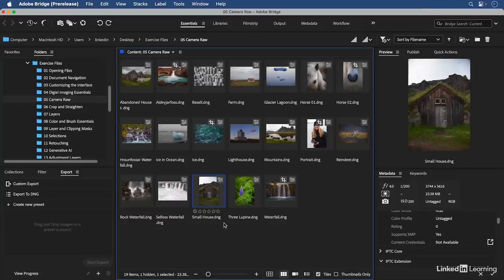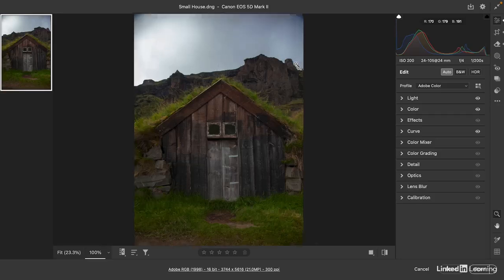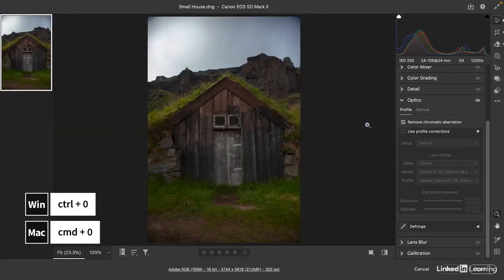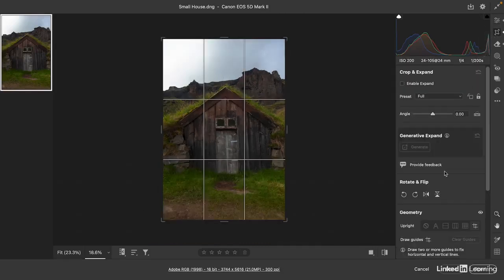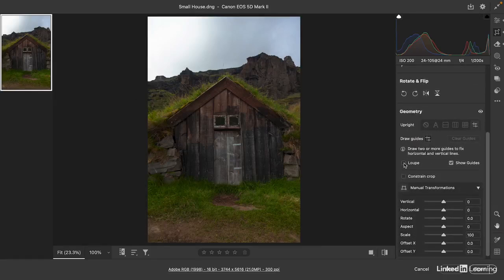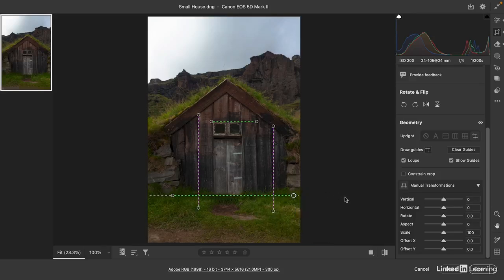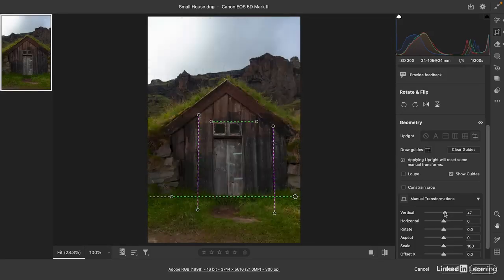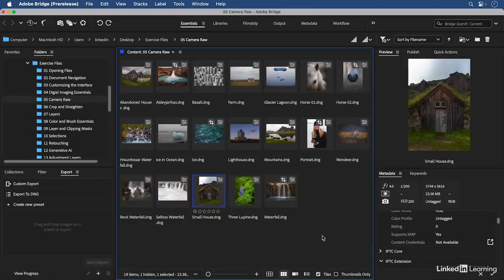19 Removing lens distortions and correcting perspective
Removing Lens Distortions & Correcting Perspective in Photoshop | Photo Editing Tutorial

In this tutorial, we’ll show you how to effectively remove lens distortions and correct perspective in Adobe Photoshop to ensure your photos look sharp and professional. Whether you're dealing with barrel distortion, pincushion distortion, or skewed perspectives, this video will guide you through the tools and techniques to fix these common issues.

What you'll learn in this video:

How to remove lens distortion using the Lens Correction filter
Adjusting perspective with the Transform tool and Crop tool
How to fix keystone distortion and vertical/horizontal lines in your images
Tips for using the Camera Raw filter for automatic corrections
Manual adjustments for fine-tuning distortions and perspective
By the end of this tutorial, you'll know exactly how to improve the geometry of your photos and make them look perfectly aligned.